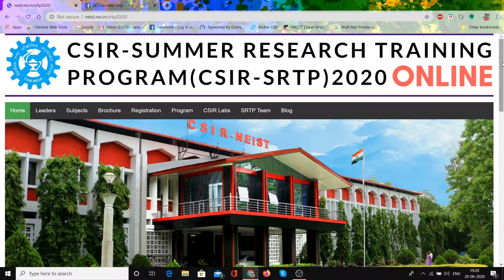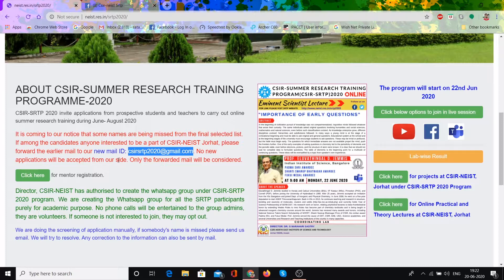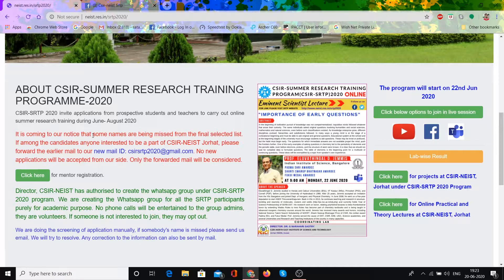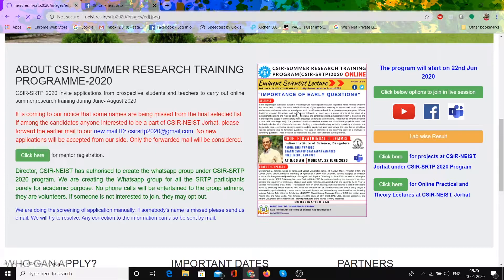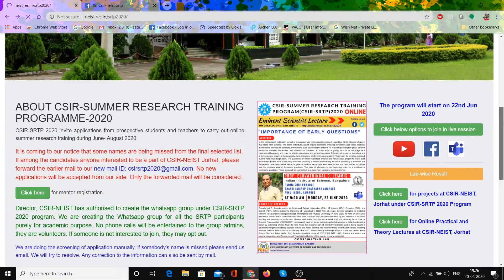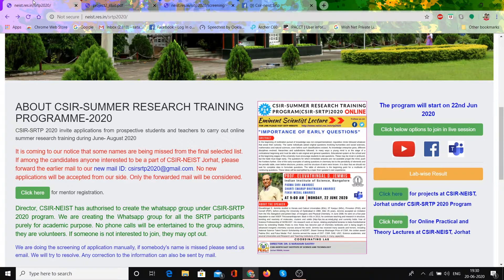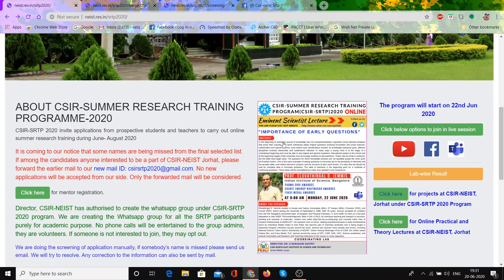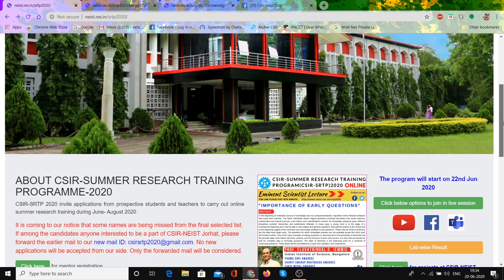CSIR SRTP 2020 | CONFUSED AFTER FINAL LIST?? ALL QUERIES RESOLVED | EVERYTHING EXPLAINED IN FULL 🙂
In this video i have tried to resolve your queries which is coming out after CSIR SRTP final result out. Watch my video till the end to get your queries resolved. If you have any further questions after watching the full video. You can ask me in the Comment box. I will try to answer your each & every questions at my level best.